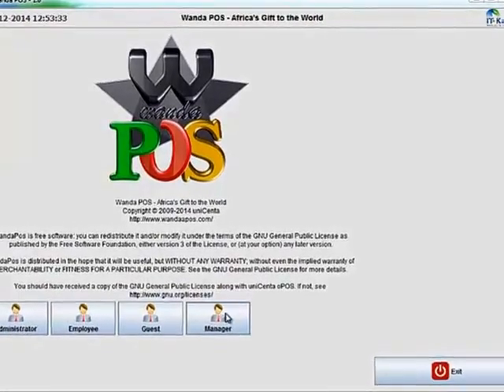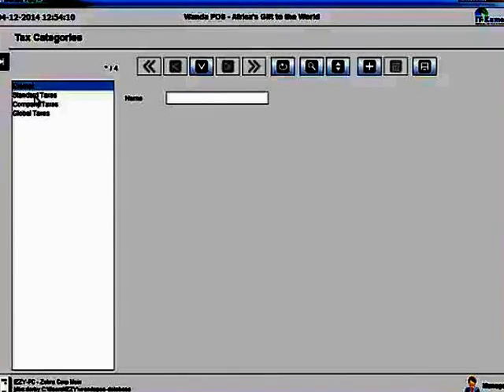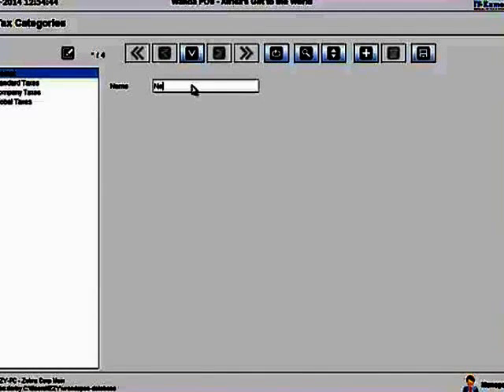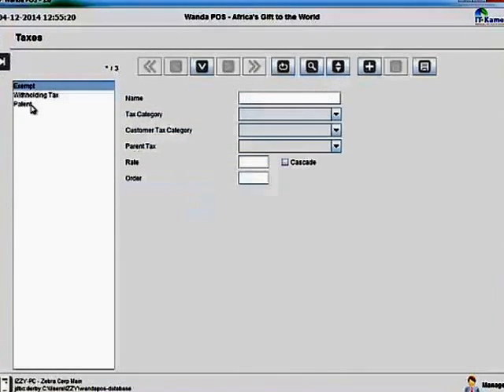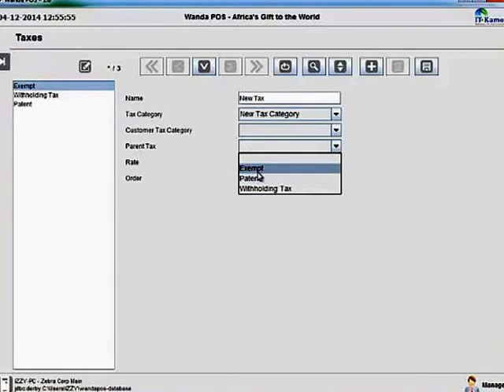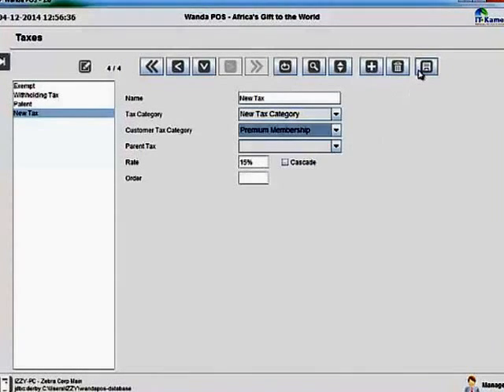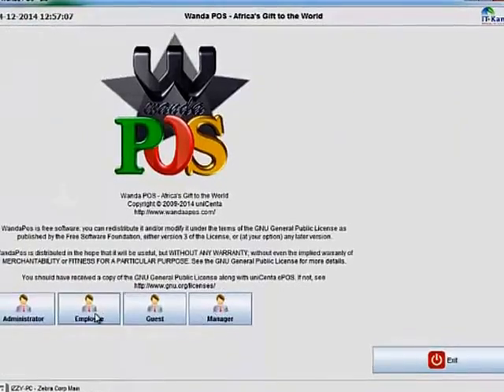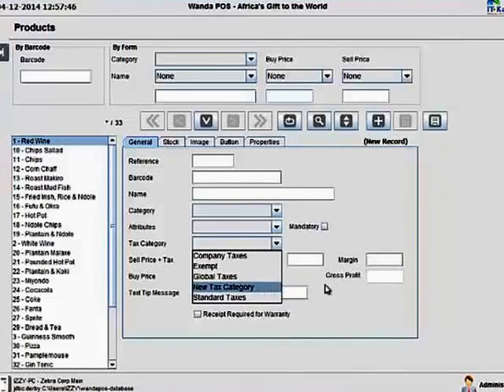Wanda POS Tutorial: Working With Taxes (vid2=WandaPOSTuto_2014-12-04_1258)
Wanda POS Tutorial - Working with taxes: shows you how to configure taxes i.e. how to group your taxes and customers and what considerations you must make before you classify a product under a particular tax category or a customer under a particular customer tax category.